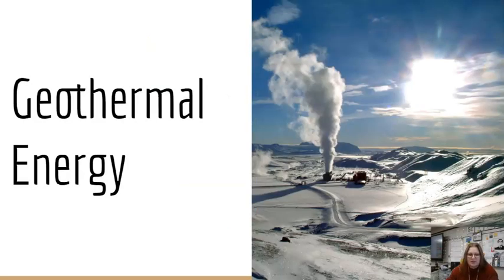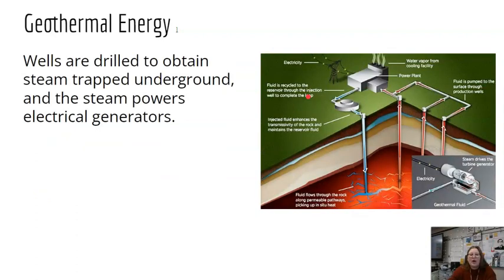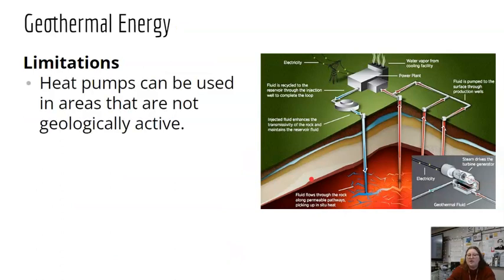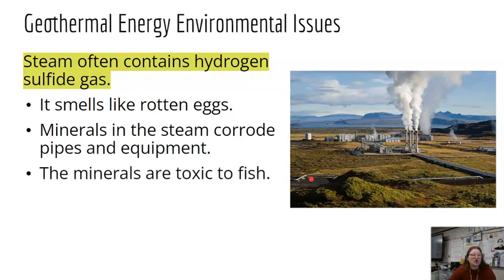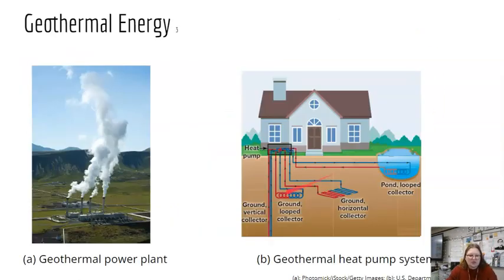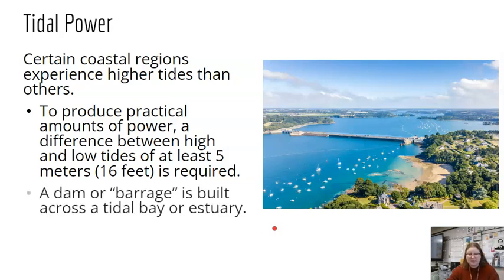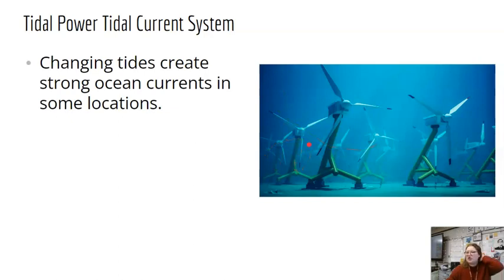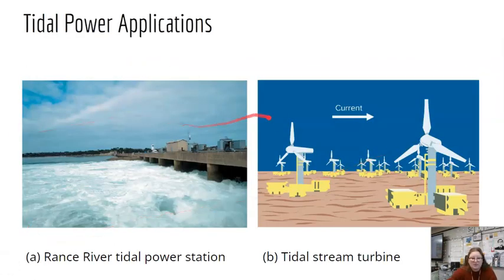10.5 Geothermal and Tidal Power